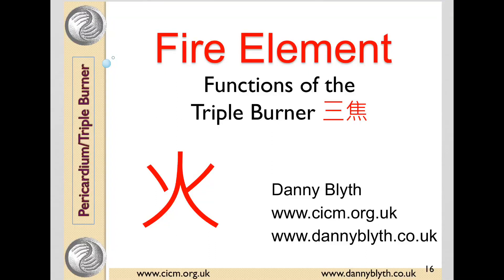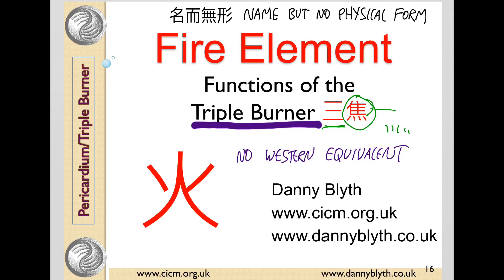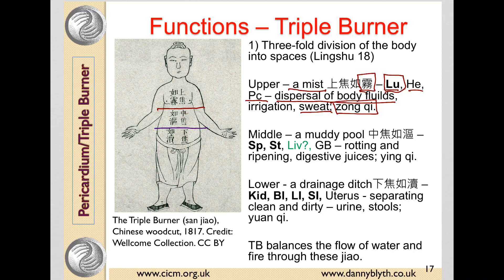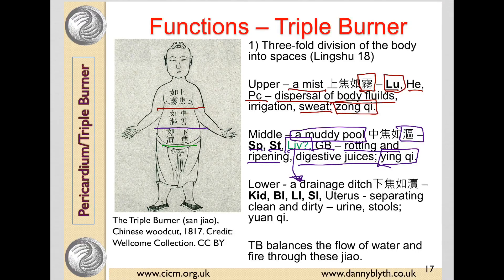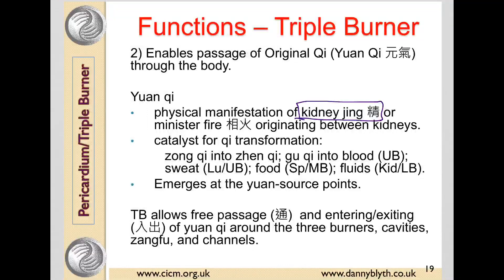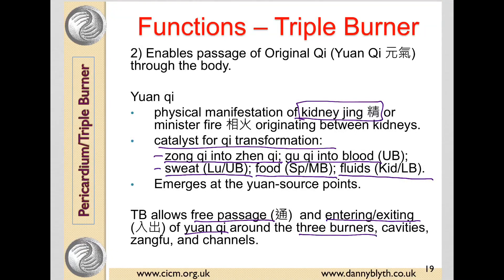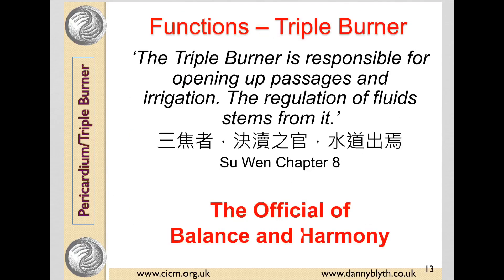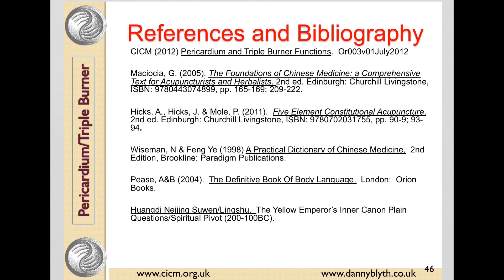Triple Burner/San Jiao in Traditional Chinese Medicine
A brief introduction to the triple burner (san jiao/三焦) in Traditional Chinese Medicine by Danny Blyth of the College of Integrated Chinese Medicine. This is a review for 1st year acupuncture students.